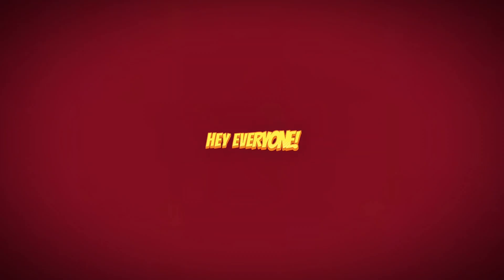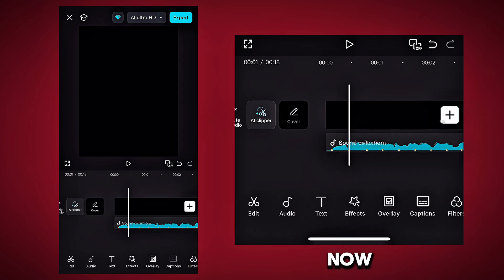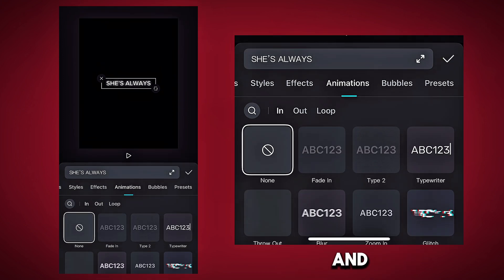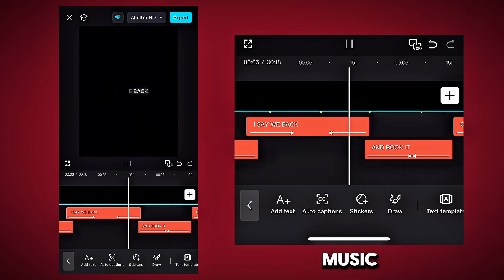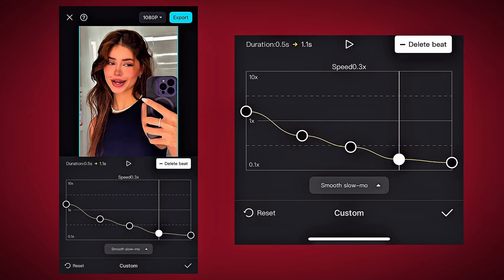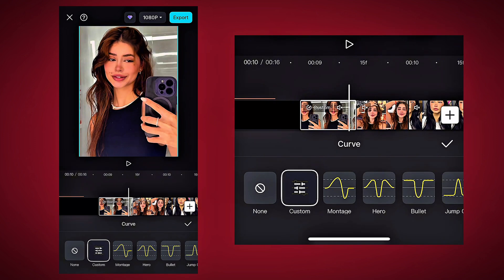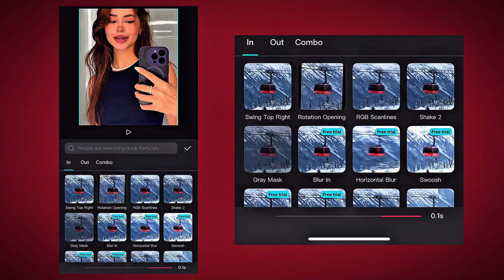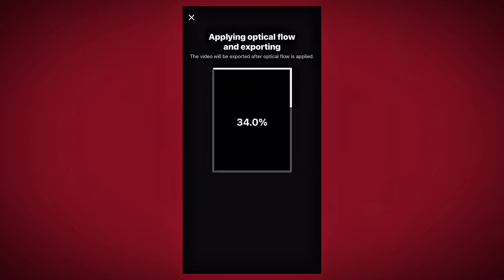Velocity Effect Tutorial in CapCut | Video Editing Tutorial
Hello everyone,

In this video, I’ll teach you how to do velocity editing in the CapCut application using simple animations and techniques.